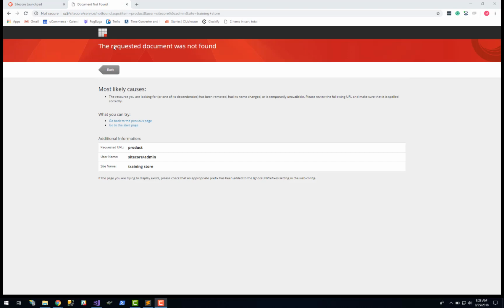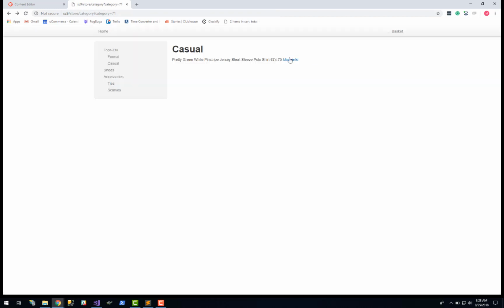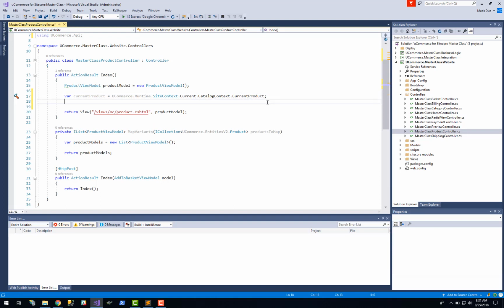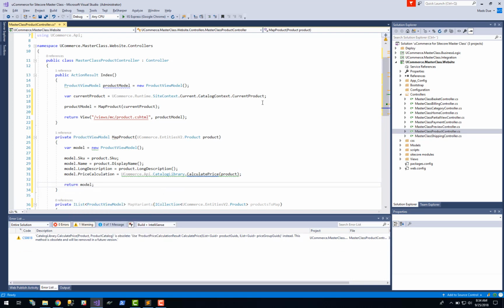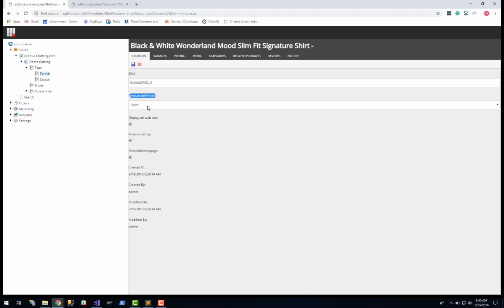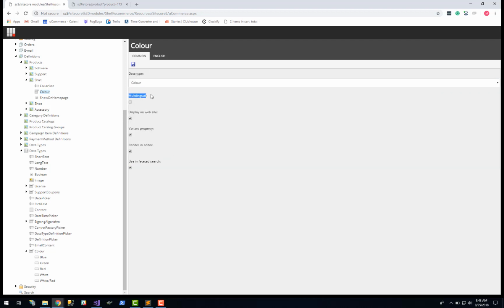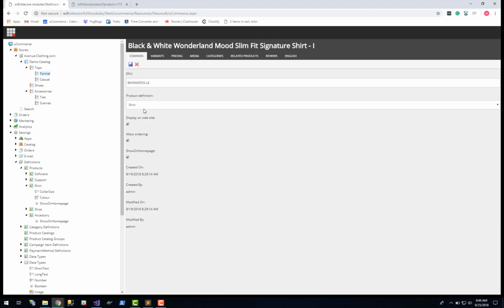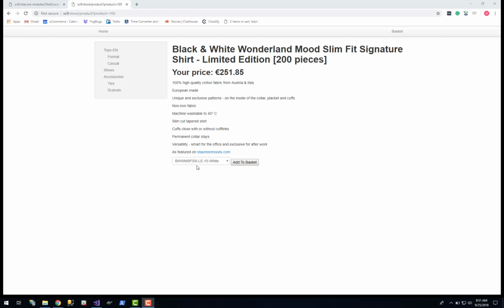[060] Browse - Product Detail Page - Ucommerce for Sitecore Master Class